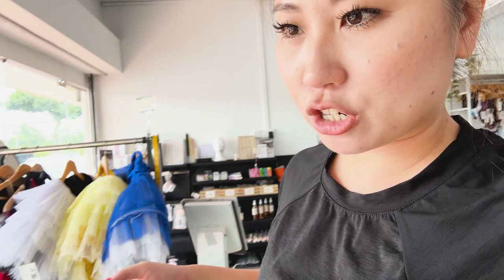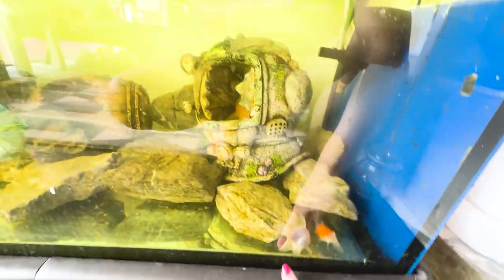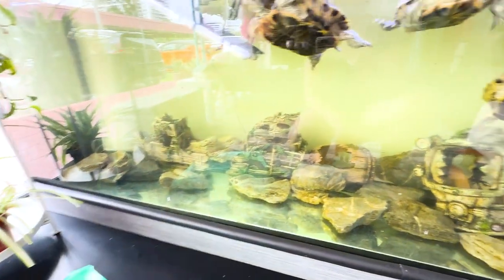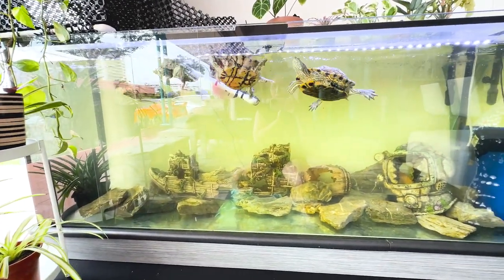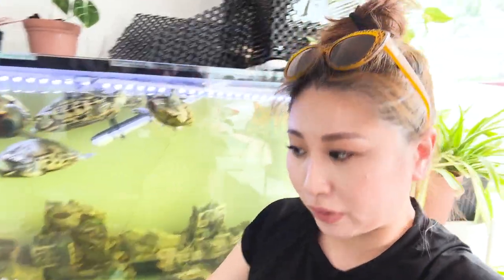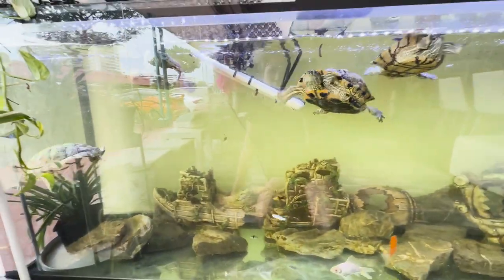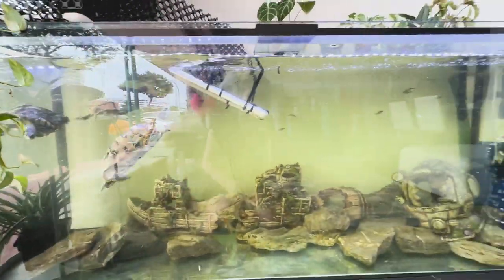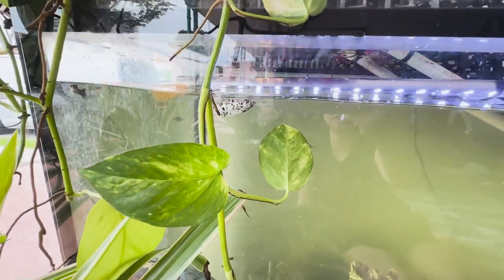Terrapin Feeding Tutorial: Introducing Feeder Fishes to my 6ft Tank 🐢🌿 | Sandra Faustina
Hello everyone ✨

I'm back with another terrapin care video where I share my method for feeding my beloved terrapins! In this video, I'll be showing you my process of introducing feeder fishes to my spacious 6ft terrapin tank. So join me as I introduce lively mollies, purchased from a local aquarium, into the tank environment, ensuring both the health and happiness of my terrapins 🐢

Whether you're new to terrapin care or looking to refine your feeding routine, this video has something for everyone 🐠

🔗 Link to my other channels:
💃🏻 Free Movement Dance Solutions: @FreeMovementDance
🧵 Free Movement Sewing: @freemovementsewing

♪ This Is For You (Prod. by Lukrembo)